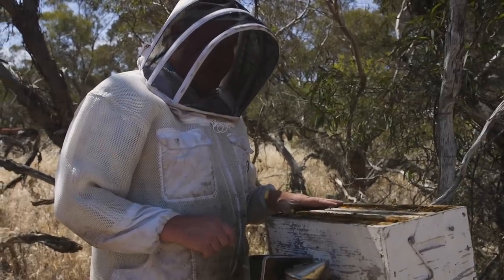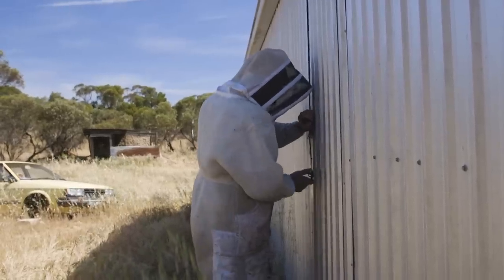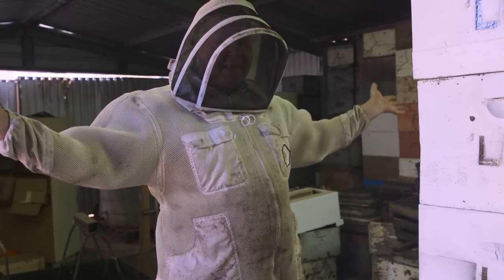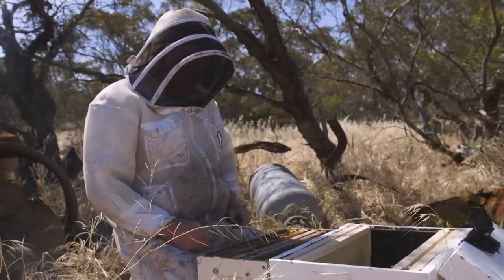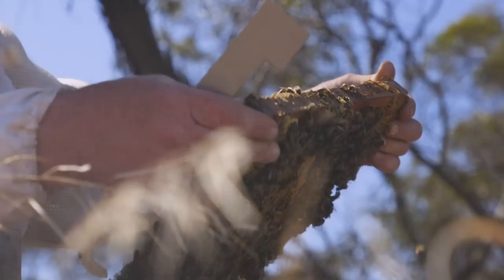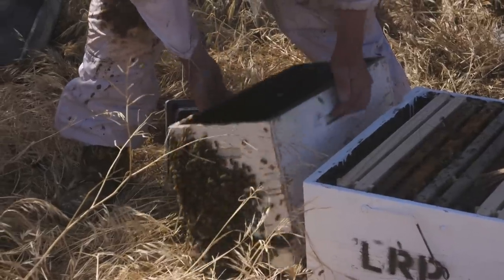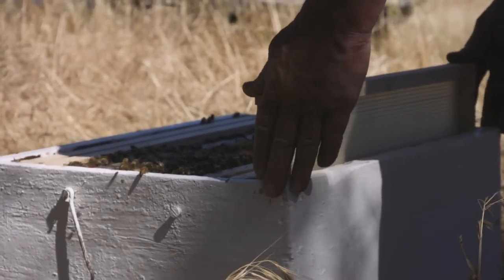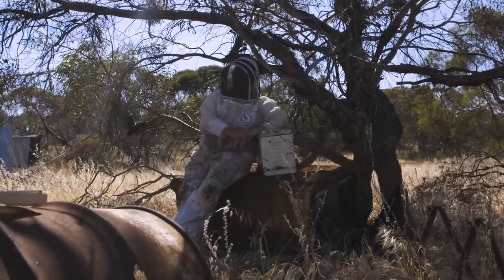How to Install a Nuc - The Bush Bee Man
In this episode of The Bush Bee Man, Mark shows how to install a nuc in a larger hive.

THANK YOU TO OUR AMAZING PATRONS:

Matt Barber
Jack West
Shannen Finnerty
Shuqian Hon
Trisha Dactyl